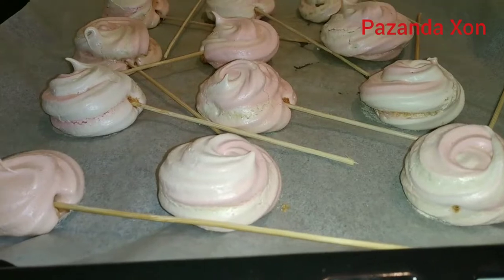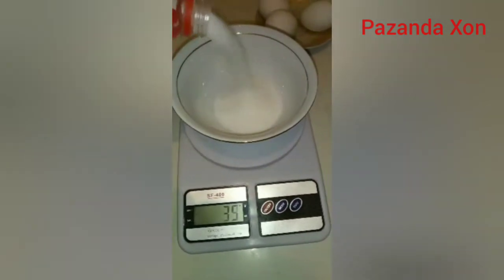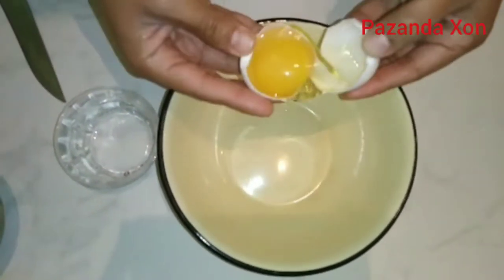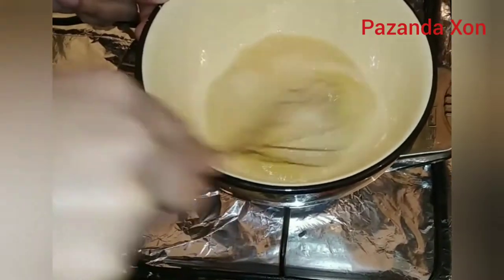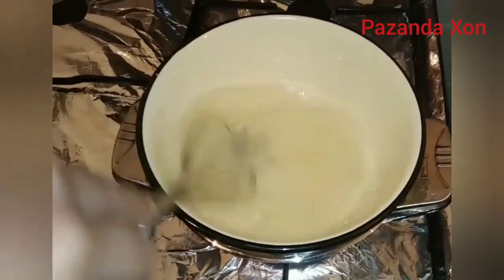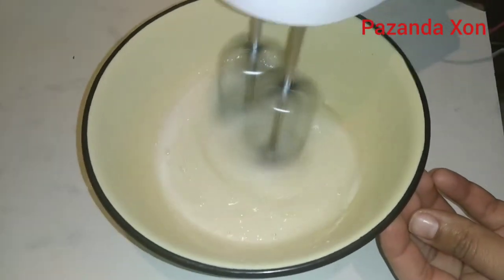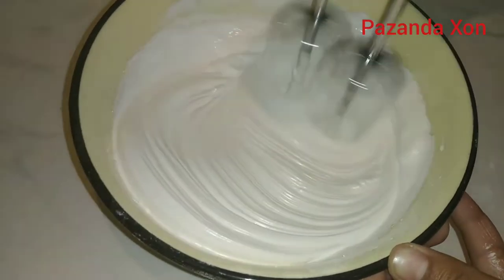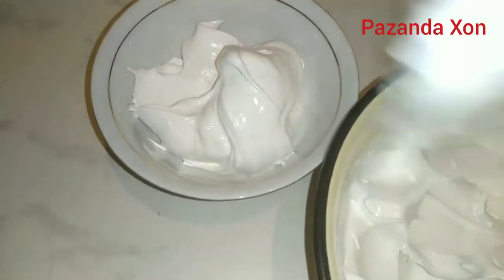Chupli shvetsariya merengasi.Beze. Швейцарская меренга на палочке. Безе. Swiss meringue on a stick.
Bizga xona xaroratidagi ushbu masalliqlar kerak buladi:

3 ta tuxum oqi
160 gr shakar
konditer rangi

Нам при комнатной температуре
будет нужен:

3 яичных белка
160 гр сахара
кондитерский цвет.

Us at room temperature
will be needed:

3 egg whites
160 g sugar
confectionery color.